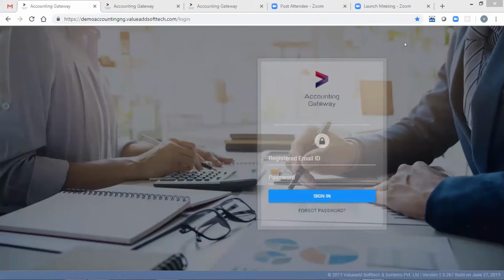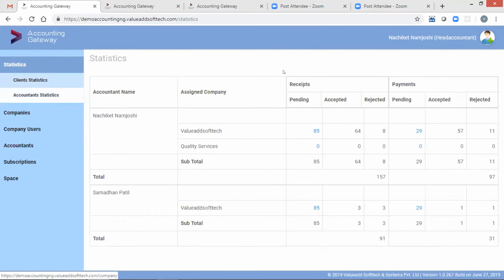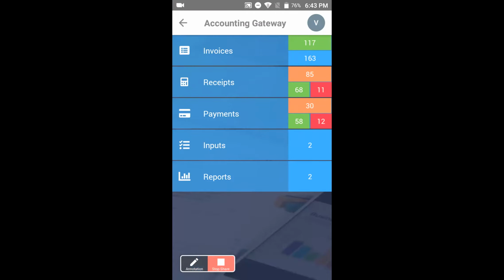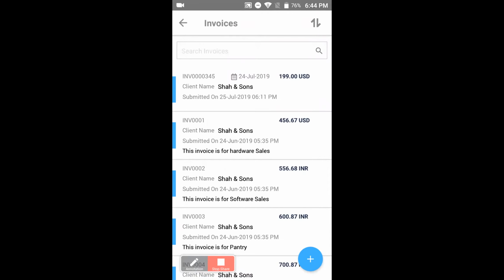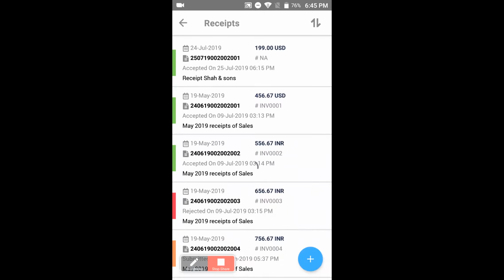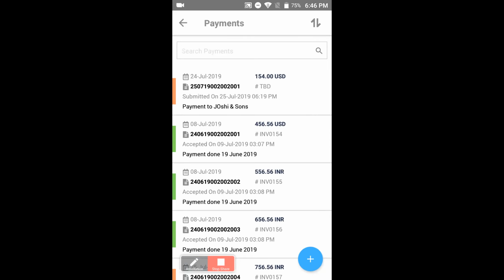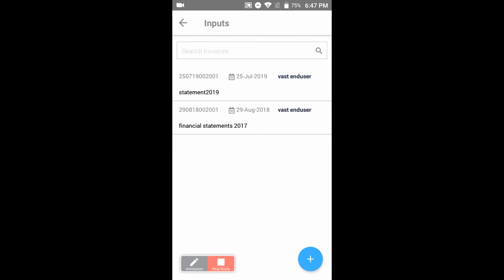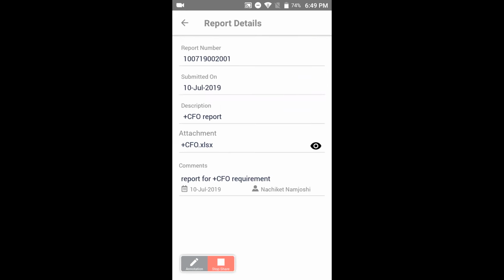AG Demo endtoend combined roles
Short video explaining end to end Accounting Gateway functionality